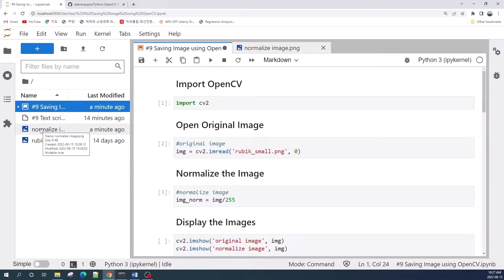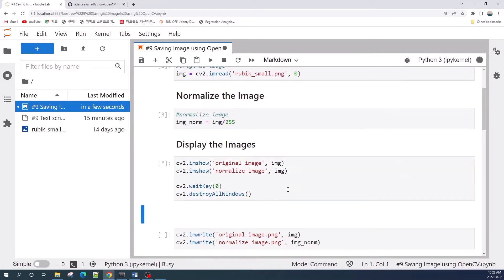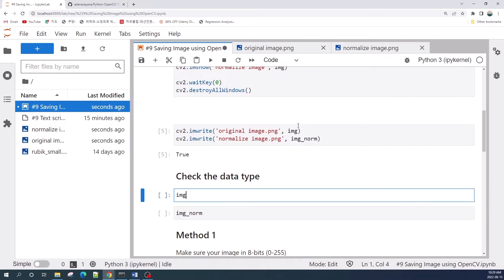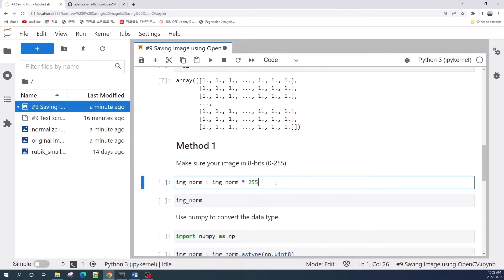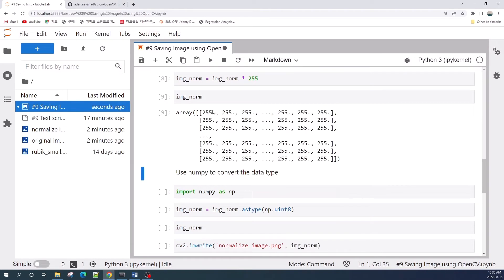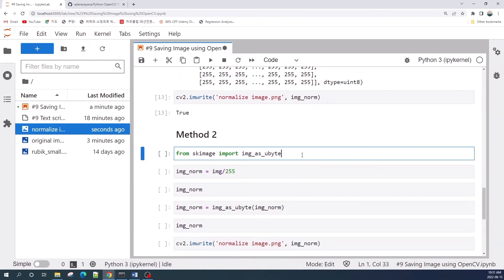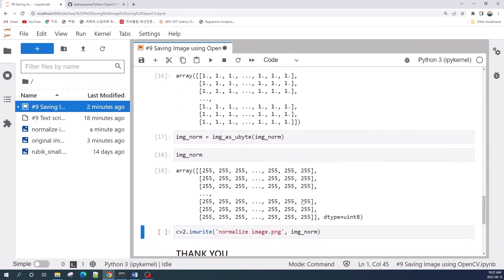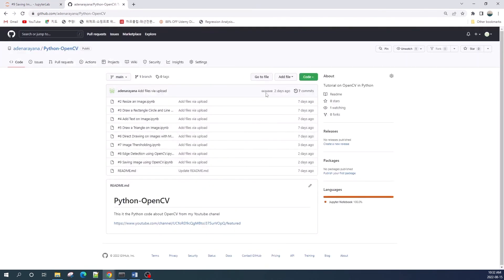How to properlly save an image using OpenCV 'imwrite' in Python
Sometimes, when we try to save an image using the OpenCV 'imwrite' function, when ended up with a blank (black) image in our working directory. This video shows why this happend and what should we do properly save the image using OpenCV 'imwrite' function.